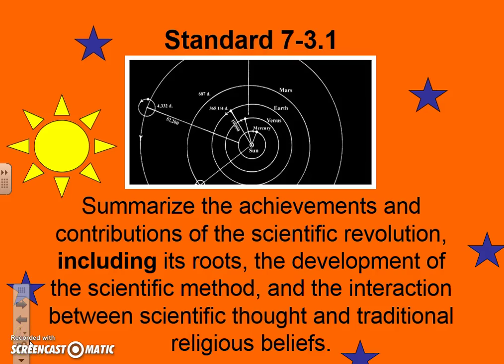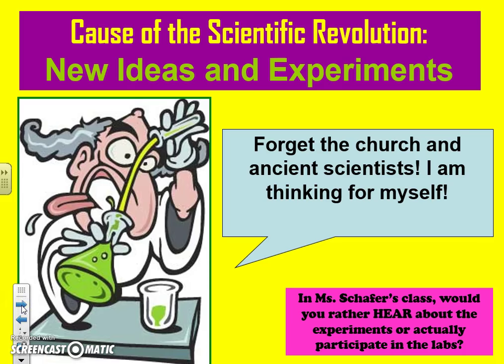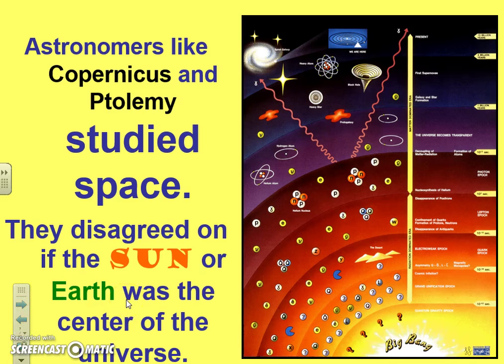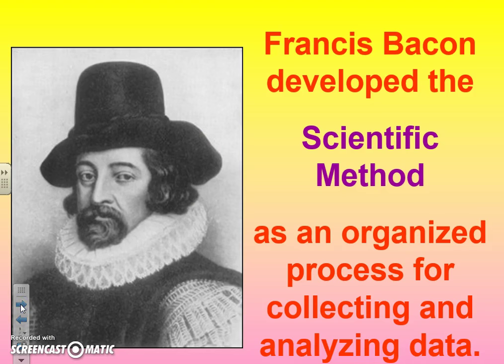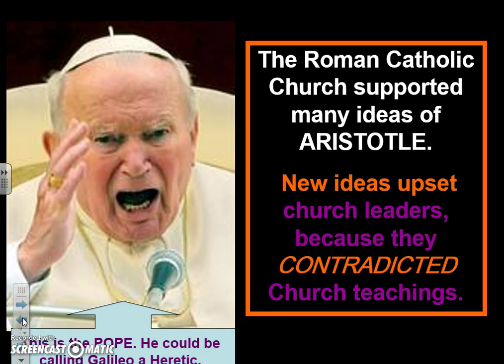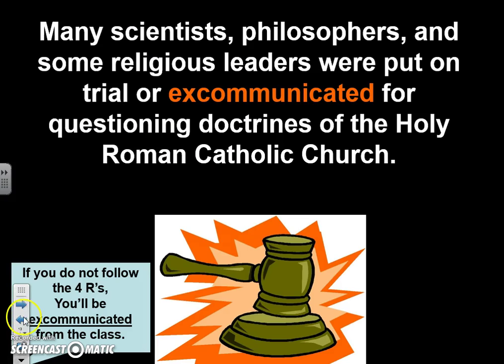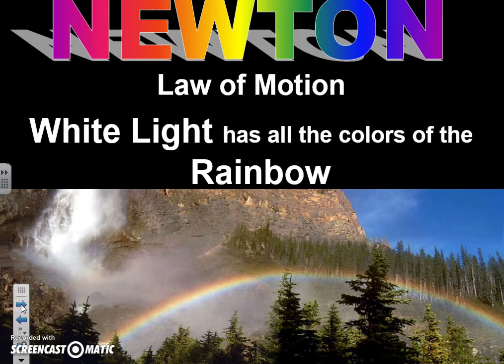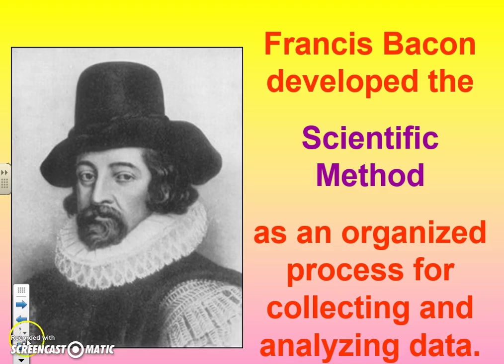The Scientific Revolution for Middle School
This is a basic overview of the Scientific Revolution. Created for a 7th grade social studies class. It is not designed to give in depth, college or HS level information. . . It's for twelve year olds.

All graphics are linked to the site in which they are from on the original google slide/powerpoint.